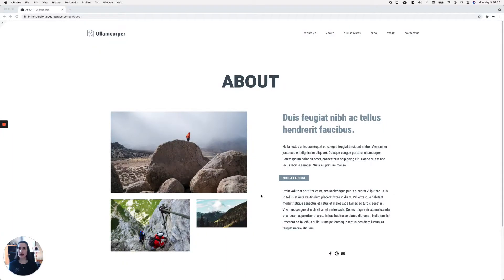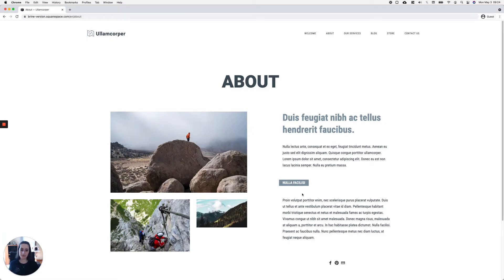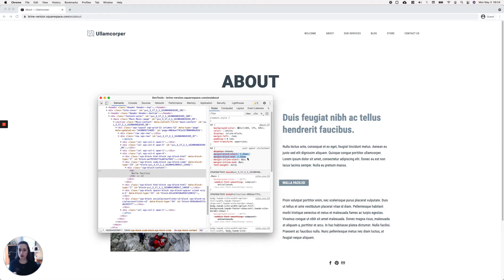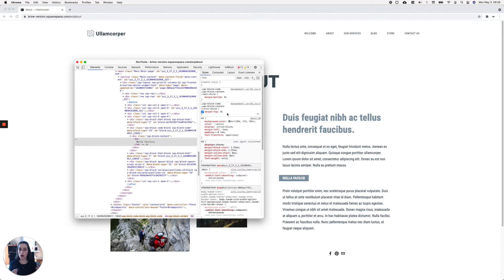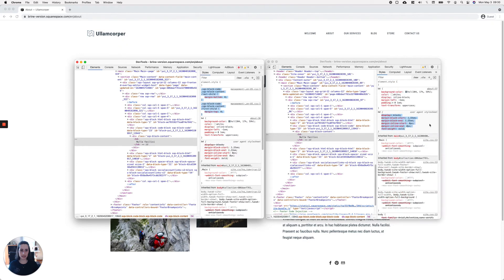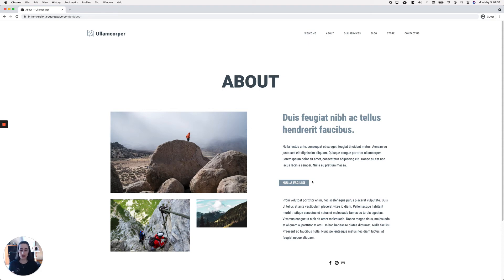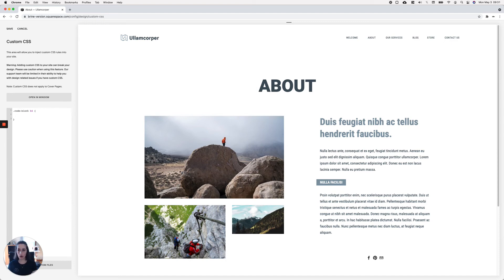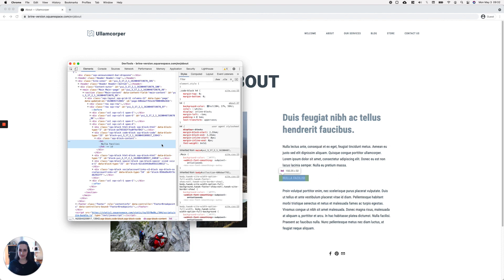How to remove the odd extra spacing around Squarespace headings (7.0 & 7.1)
There are no spacer blocks, no extra lines, and nothing else in sight that can explain why the heck your client's site is showing extra space around headings, ONLY on live mode.
In this video, we'll figure out what's going on and how to fix it with just 4 lines of CSS.